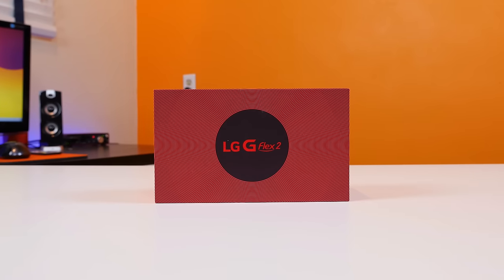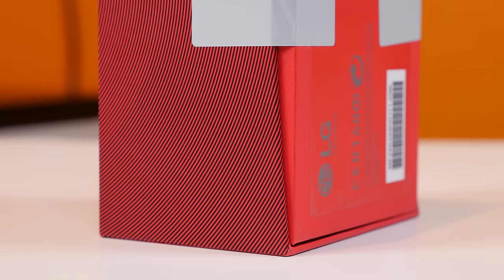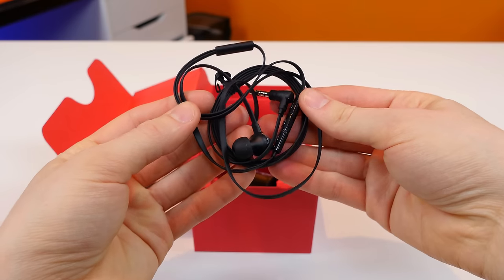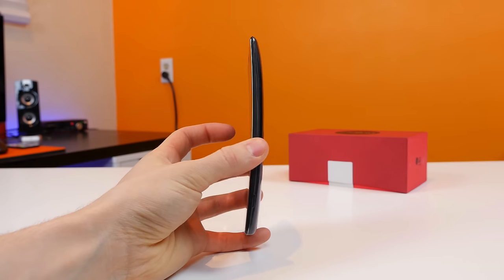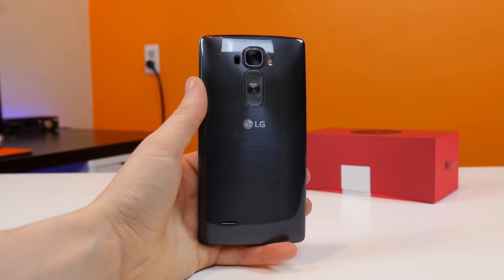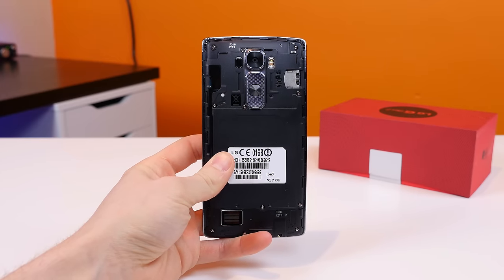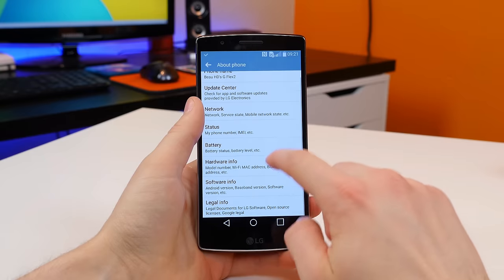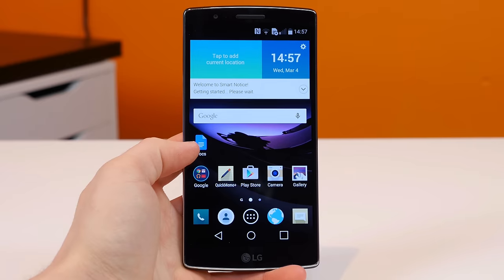LG G Flex 2 unboxing and first look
Beau HD unboxes the LG G Flex 2, the best smartphone from CES 2015 in Las Vegas. Although this isn't a U.S. model, the Korean version of the G Flex 2 is nearly identical in terms of hardware: It features the same subtle curve, glossy self-healing back cover, beautiful 5.5-inch 1920x1080 P-OLED display, Snapdragon 810 processor, and 13-megapixel rear camera. The G Flex 2 is also running the latest version of Android, 5.0 Lollipop, out of the box.